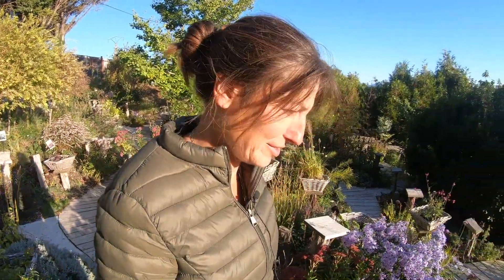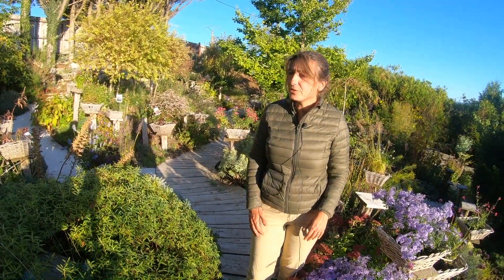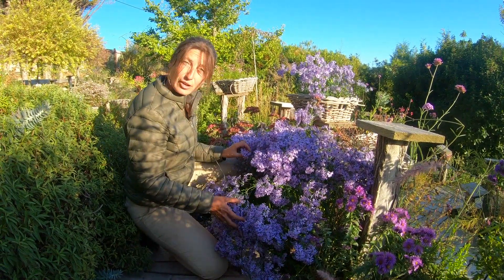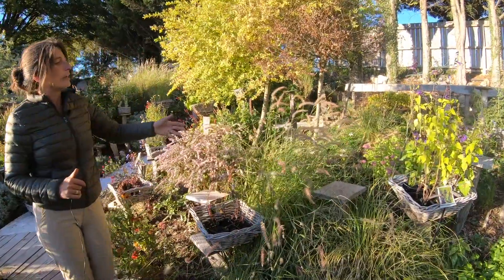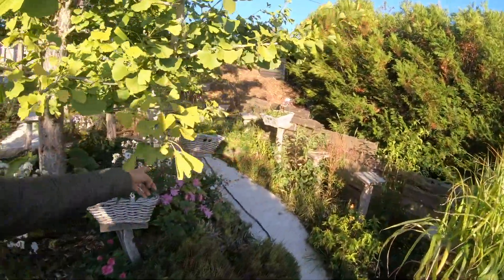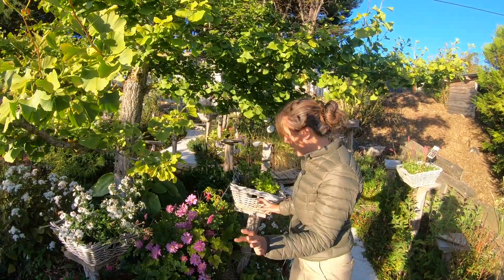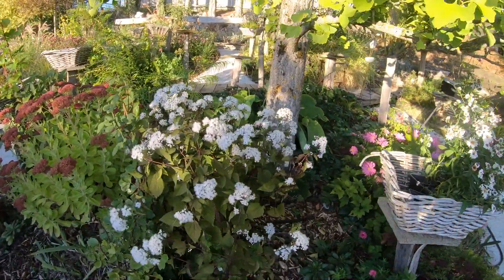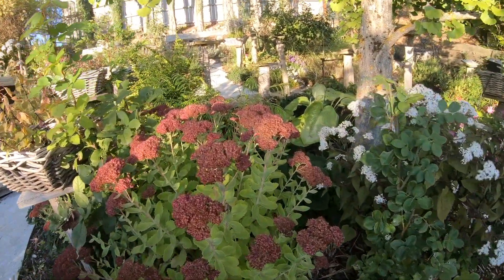4 plantes vivaces pour embellir le jardin en automne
Vous aimez les plantes, les fleurs, les beaux jardins ! Voici un jardin crée par une pépinière de plantes vivace à vichy en Auvergne.
Sur les hauteurs de Vichy, "Les jardins des Hurlevents" proposent une promenade bucolique à la découverte de leurs plantes et de leurs richesses.
Depuis son belvédère, ce jardin suspendu permet d'admirer la vue sur la vallée de l'Allier et la chaîne des Puys tout en découvrant 700 variétés de plantes vivaces produites sur place.
Production et vente d'une grande diversité de plantes vivaces adaptées au climat de la région, originales, sculpturales, couvre-sol, graminées, aux fleurs et feuillages très décoratifs.